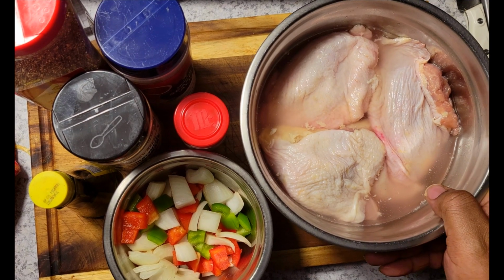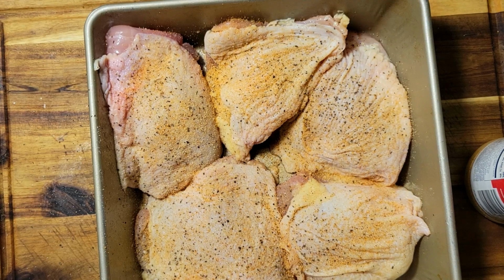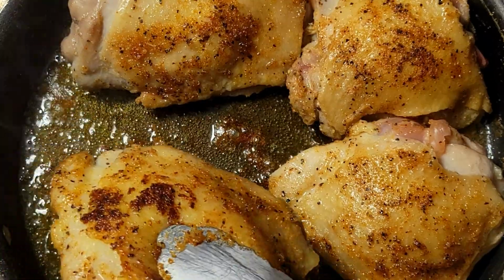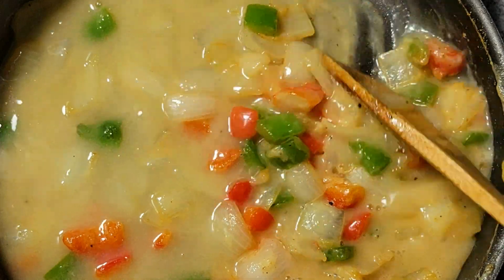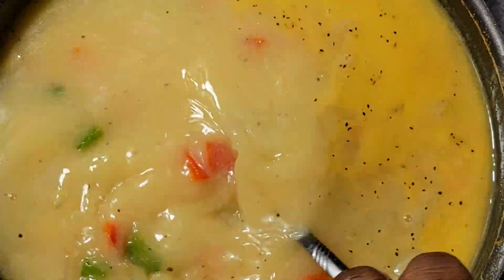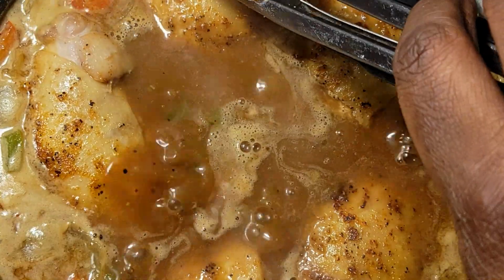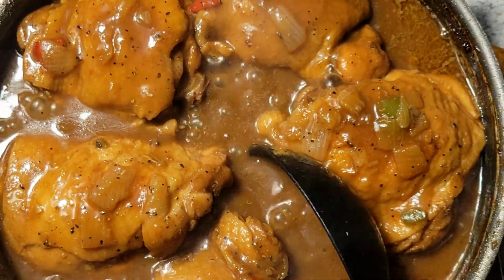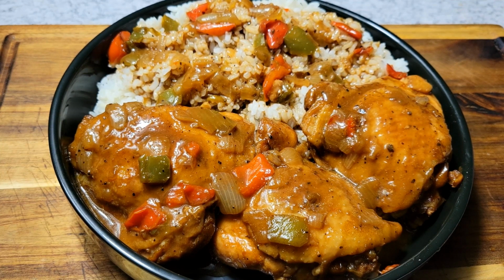SMOTHERED CHICKEN THIGHS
Ingredients;

3 -6 Chicken Thighs
1 Small Onion
1 Small Green Bell Pepper (or half of a large)
1 Small Red Bell Pepper (or half of a large)
2 - 3 Cups of Water
3 Tbsp of Flour
2 Tbsp of Kitchen Bouquet (optional)
2 Tsp of Chicken Base

Directions
1. Clean and season chicken.
2. In a skillet, add vegetable oil and let get hot.
3. Add chicken skin side down and cook for 3 -4 minutes.
4. After time has elapsed, flip chicken on opposite side and allow to cook an additional 3 - 4 minutes.
5. Remove chicken and add onions and bell peppers. Let cook until almost tender.
6. Add flour and allow to cook for 2 minutes to remove raw flour taste.
7. Add water, more seasonings, kitchen bouquet and chicken base and bring to a boil.
8. Add chicken back to skillet and cover. Let cook for 35 - 40 minutes on medium heat.
9. Check for seasoning and tenderness. Adjust seasoning if need be and let cook an additional 30 minutes if not completely tender.
10. Once tender, remove from heat and serve hot over rice or mashed potato. Enjoy!!

Cookin' And Chillin' With Kenny
McClellanville, SC 29458